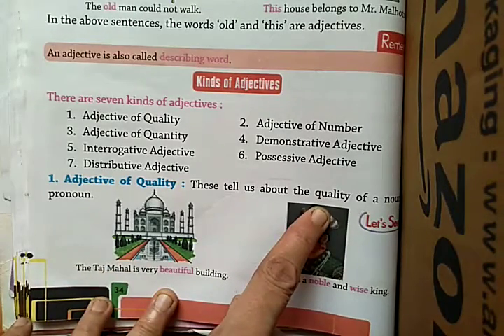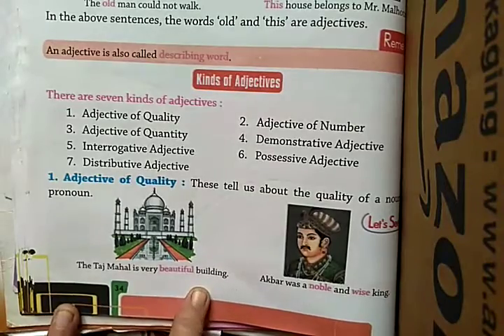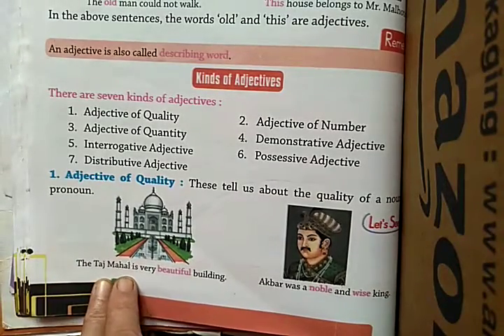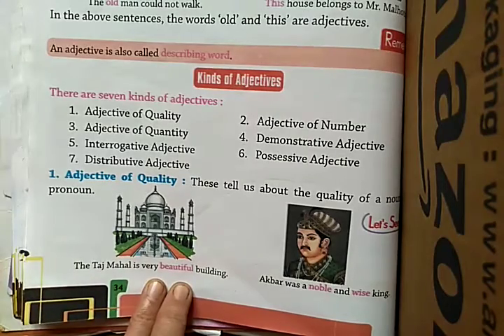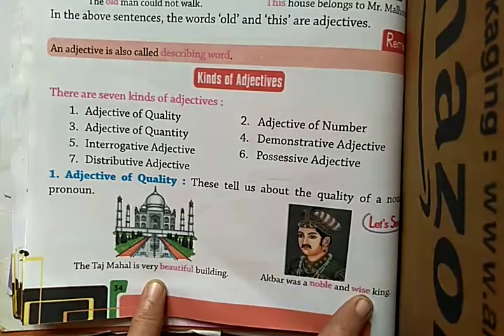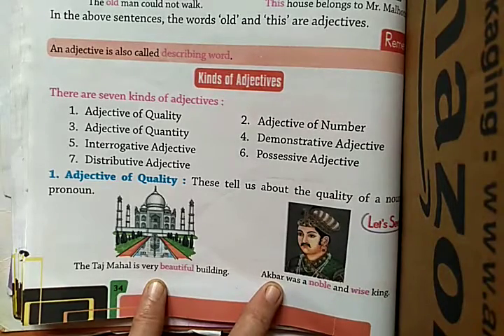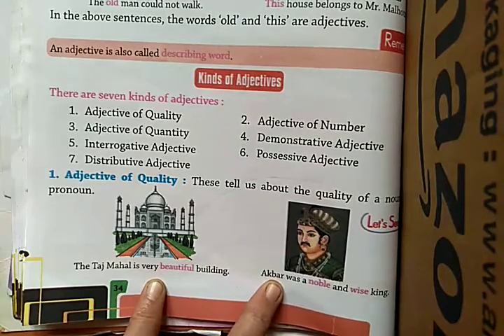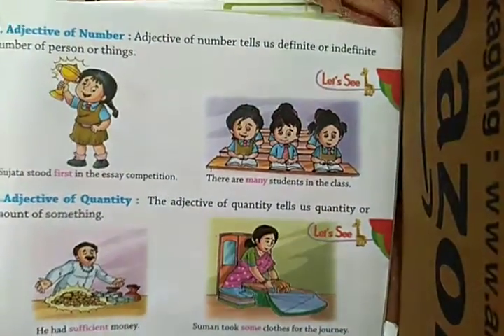Adjectives Class 5